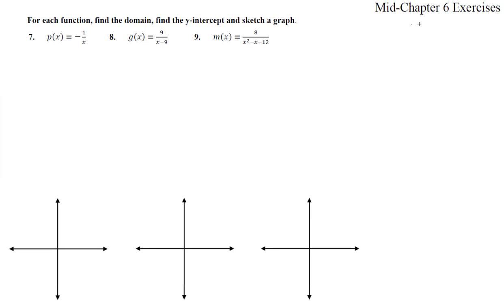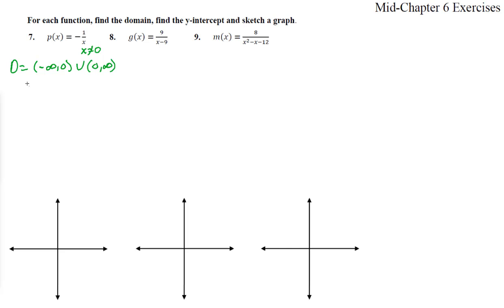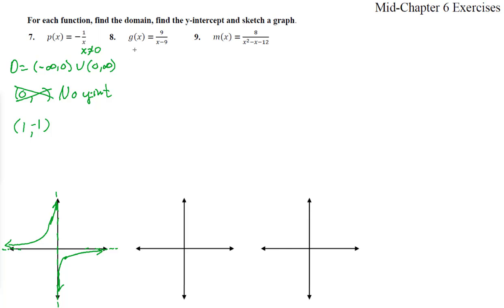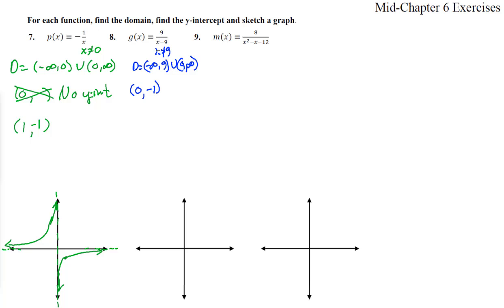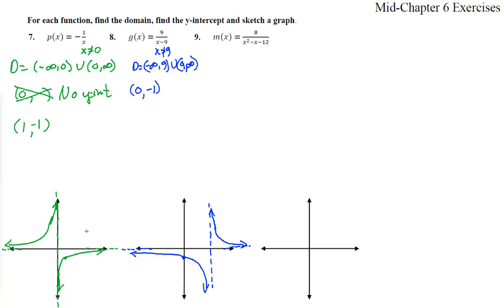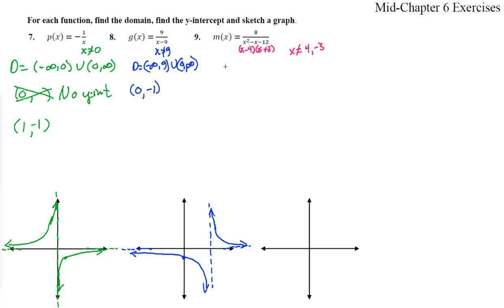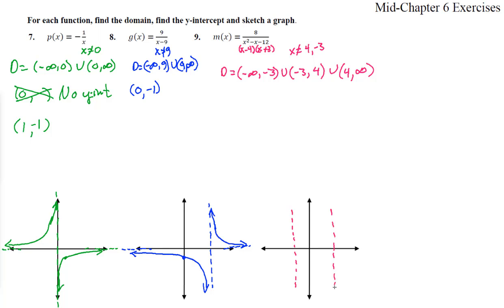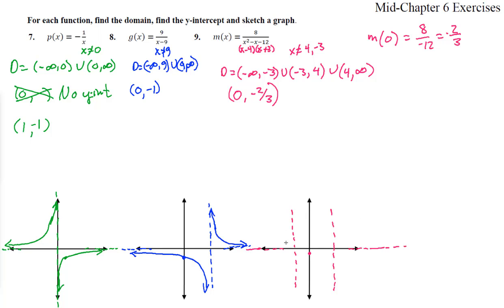101 6-MidReview Solutions 7-9